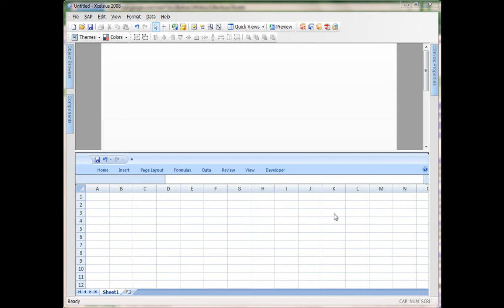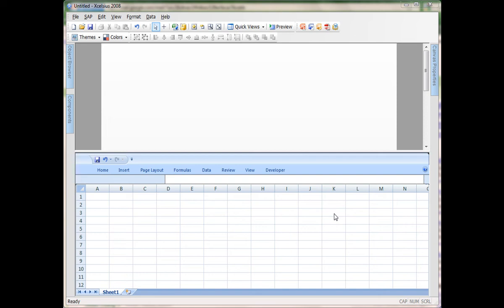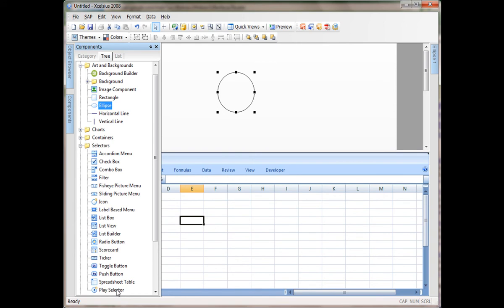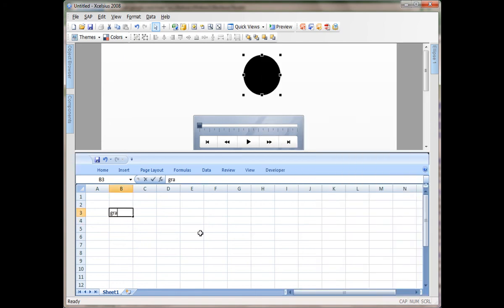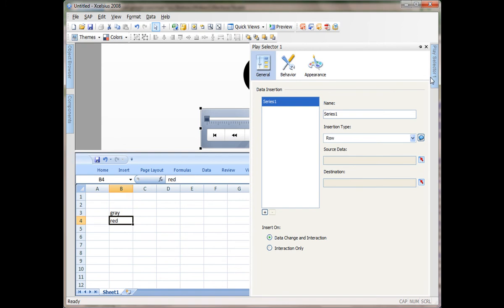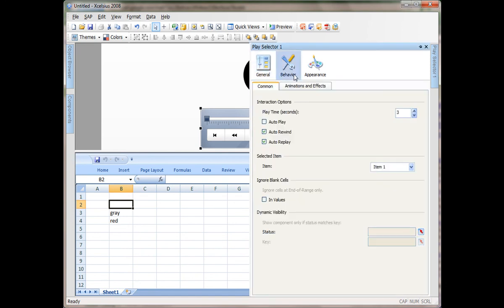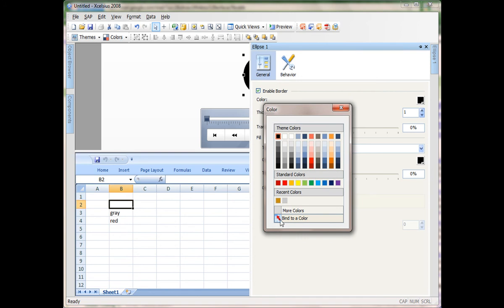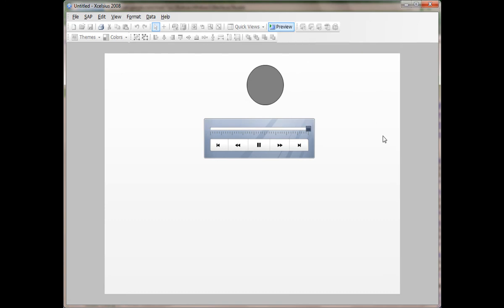How to create a Blinking Indicator in Xcelsius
In this video I'm going to show you how to create Blinking Indicators in Xcelsius. Blinking Indicators are a great way of grabbing the attention of the user to a particular area on the screen.